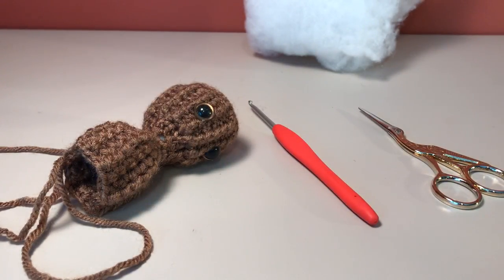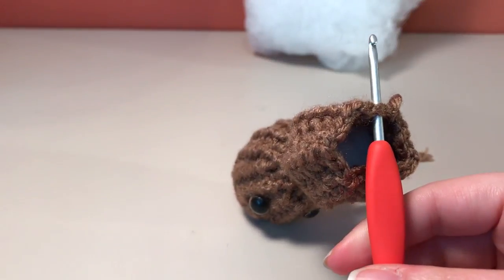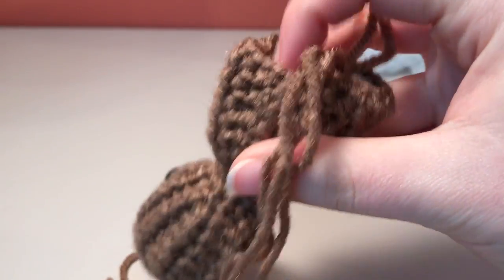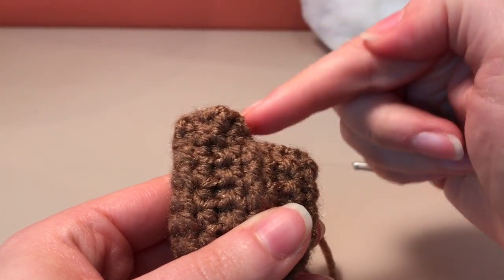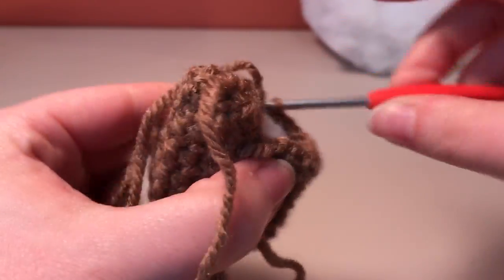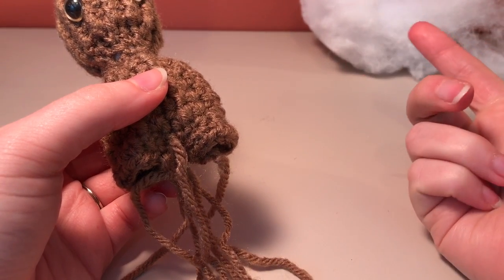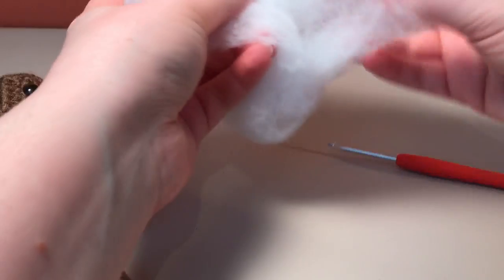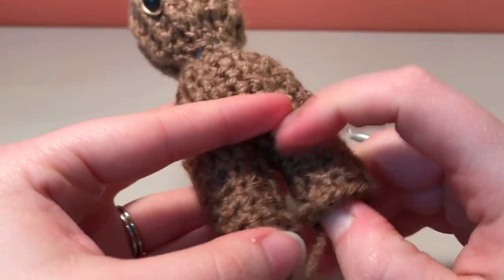February Mystery Doll Week 3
In this video, I show you how to do the legs for the February mystery doll as part of the 2018 Mystery Ami CAL.